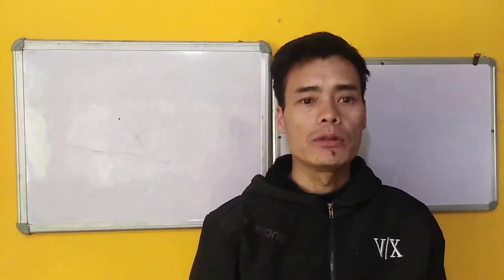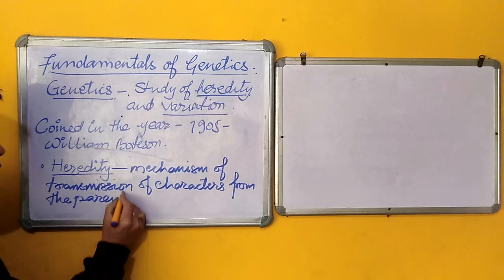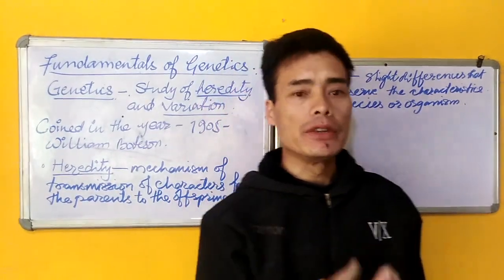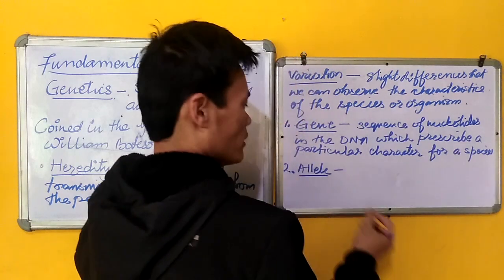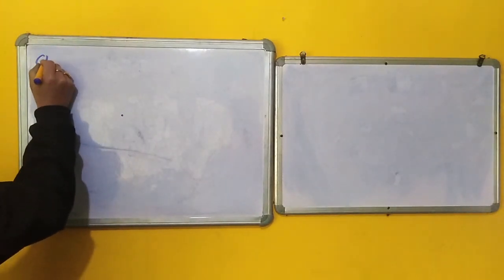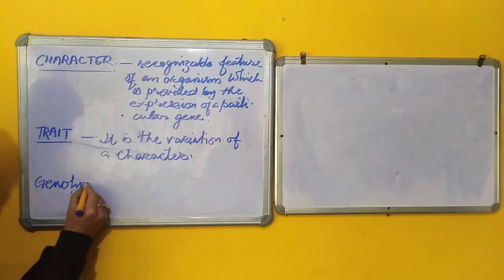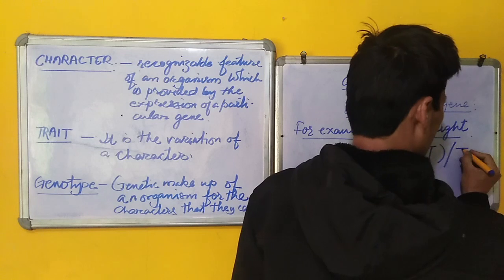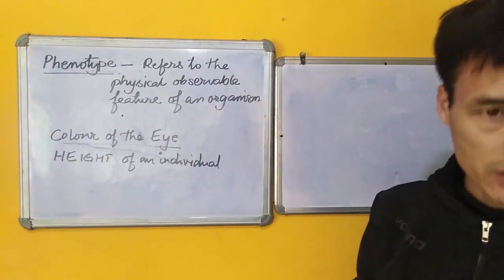Class 10 Biology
Topic on Genetics